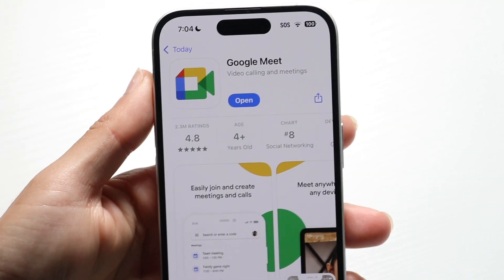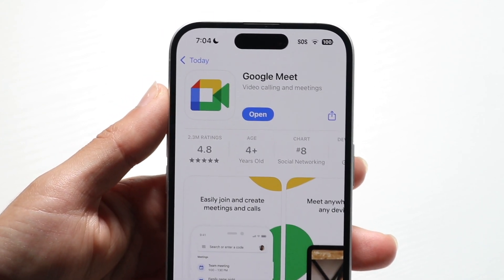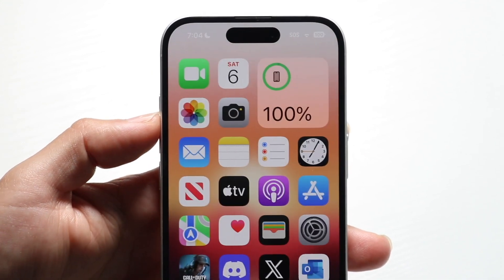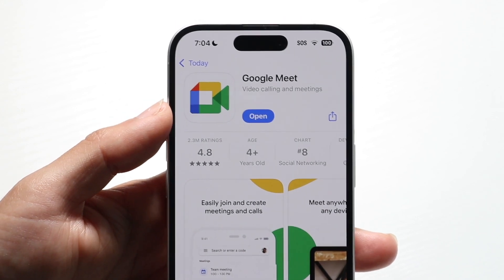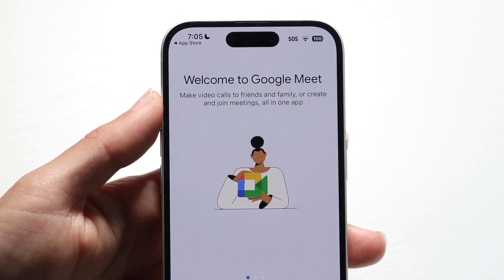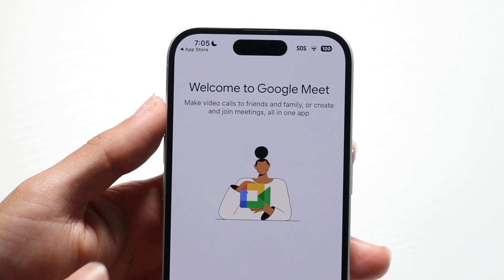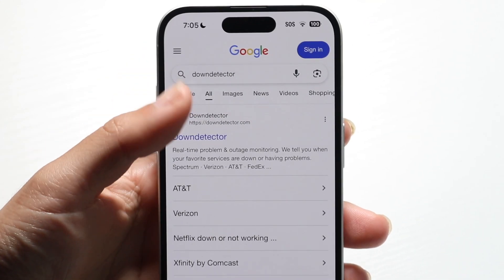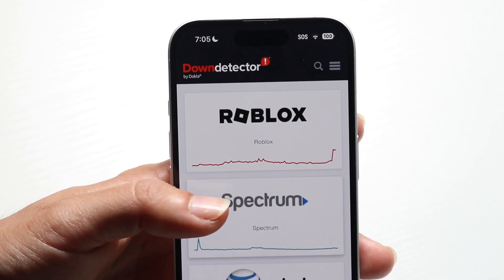How To FIX Can't Join Google Meet Call!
Here is exactly How To FIX Can't Join Google Meet Call!